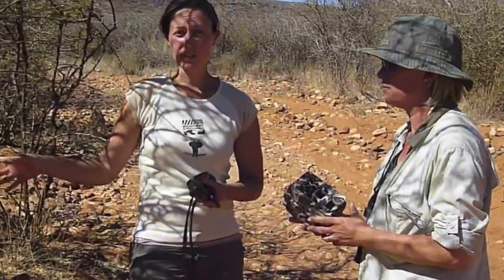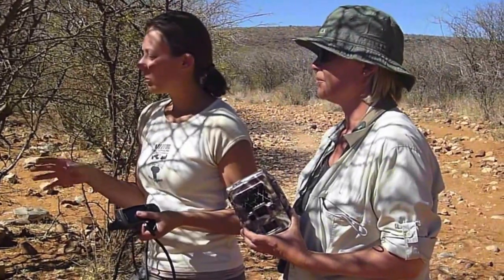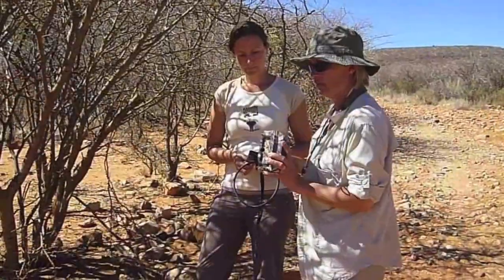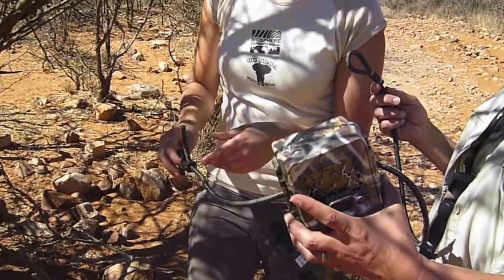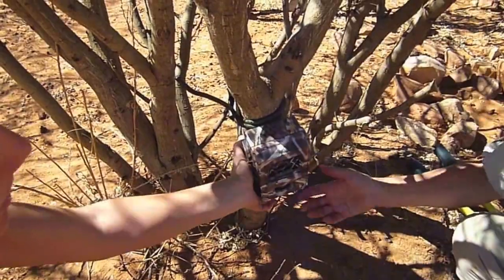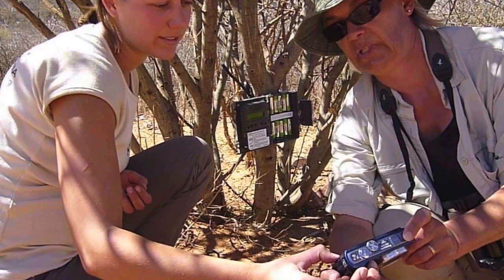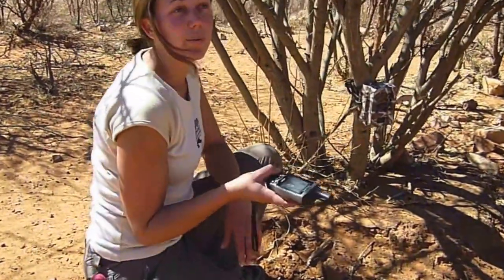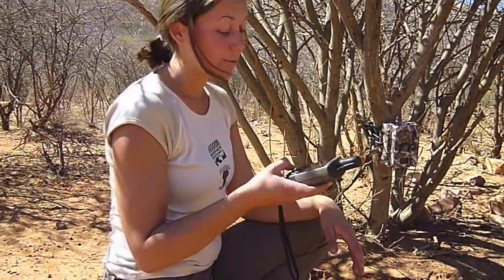Field scientist Vera Menges in action on a camera trap in Namibia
From our working holiday volunteering with leopards, elephants and cheetahs in Namibia, Africa